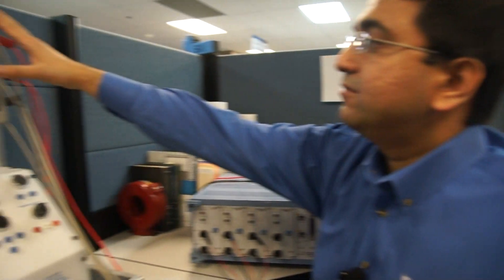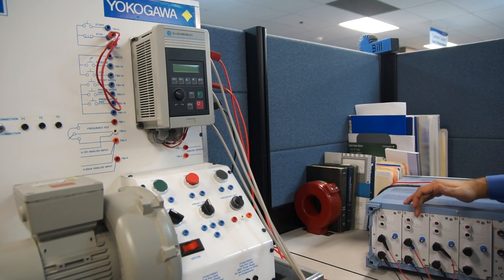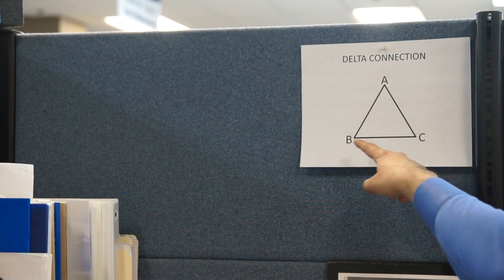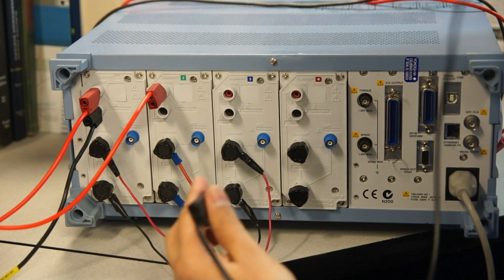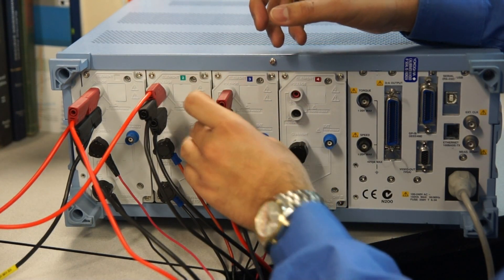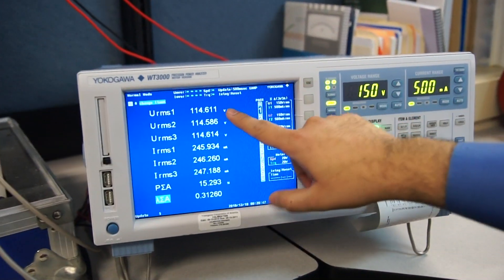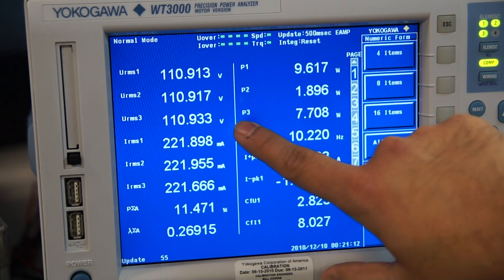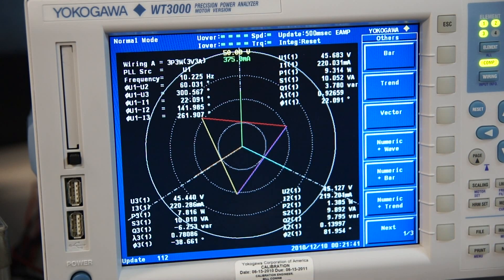3 Phase 3 Wire Connection to Yokogawa WT3000 Digital Power Analyzer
Demonstration of how to make a 3-phase 3-wire connection of a motor drive to a Yokogawa WT3000 power analyzer, plus a few ways to verify that the connections are correct.  This wiring method is also known as the "3V 3A" method.